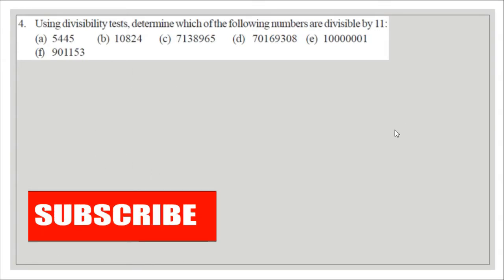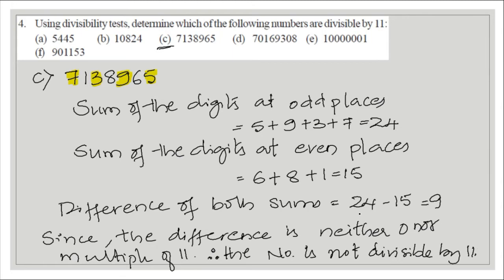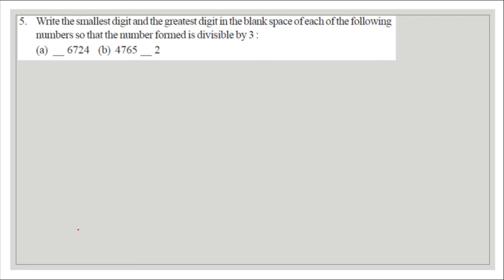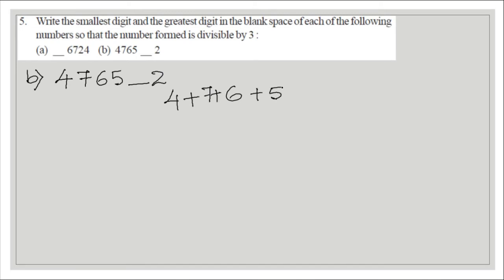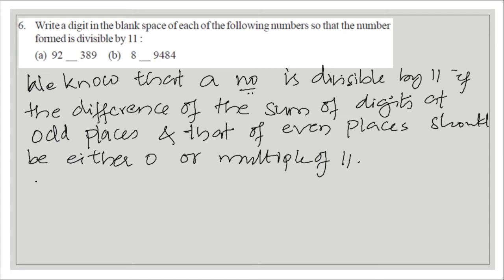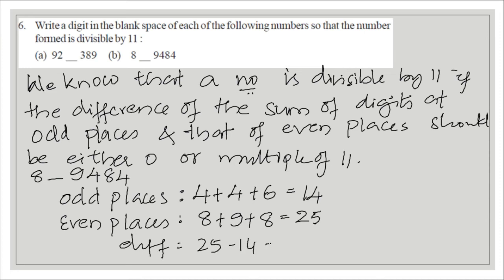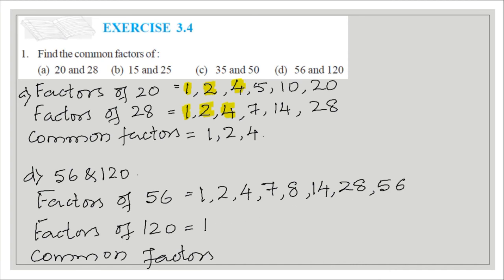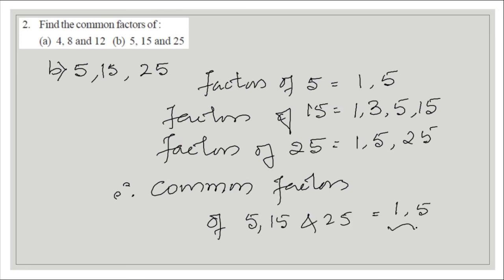Playing With The Numbers -13